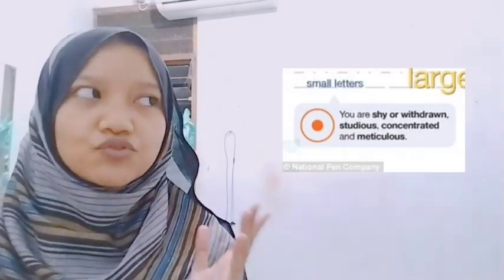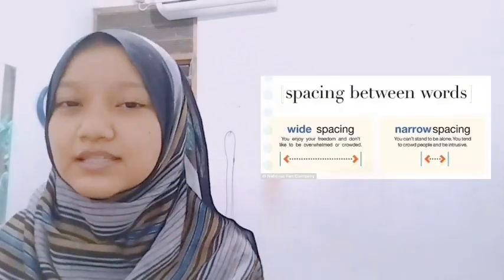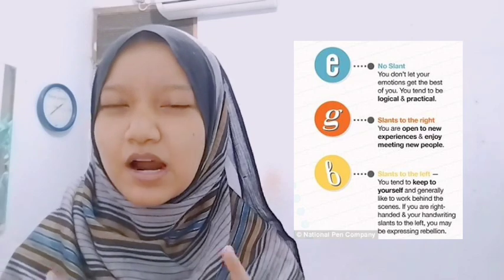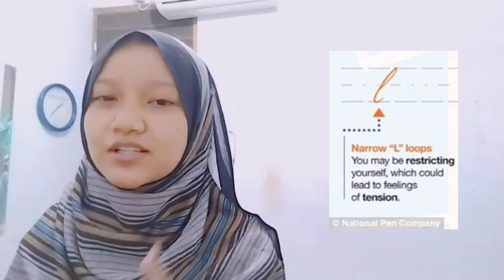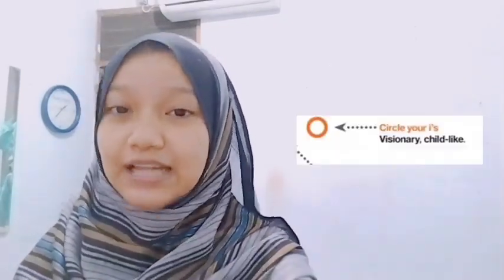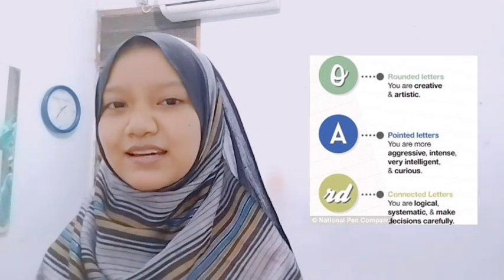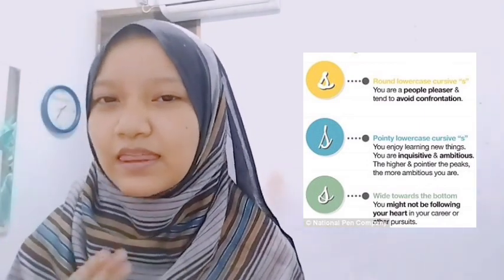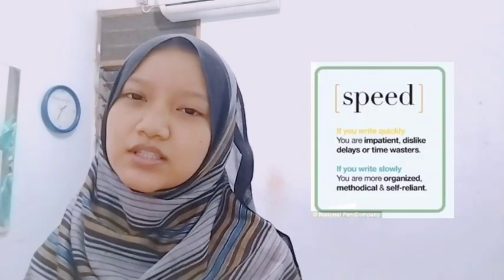𝐑𝐚𝐡𝐦𝐚𝐰𝐚𝐭𝐢 𝐀𝐫𝐣𝐮𝐧𝐚𝐩𝐮𝐭𝐫𝐢_𝟐𝟎𝟎𝟐𝟐𝟏𝟔𝟎𝟕𝟔𝟑𝟕_𝐎𝐟𝐟𝐞𝐫𝐢𝐧𝐠 𝐁 || 𝐇𝐨𝐰 𝐘𝐨𝐮𝐫 𝐇𝐚𝐧𝐝𝐰𝐫𝐢𝐭𝐢𝐧𝐠 𝐈𝐥𝐥𝐮𝐦𝐢𝐧𝐚𝐭𝐞𝐬 𝐘𝐨𝐮𝐫 𝐏𝐞𝐫𝐬𝐨𝐧𝐚𝐥𝐢𝐭𝐲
✨ Hello, everybody! How's everything?
I hope you all are always in good health and good condition as well, aamiin...

|•| My name is Rahmawati Arjunaputri from offering B, and in this video I'm going to deliver my speech about "How Your Handwriting Illuminates Your Personality"

|•| Big thanks to Ma'am Rahmati, who is my speaking lecturer in this class, for giving me this precious opportunity ☺️🙏🏻

|•| I hope you can enjoy my video, learn from there, and get much useful information too

✨ Do not forget to give your thumbs up 👍🏻 and type your comments below in the comment section ⬇️⬇️⬇️
✨ Thanks a lot for your kind attention! ❤️
✨ Happy watching y'all! GBU! ^_^